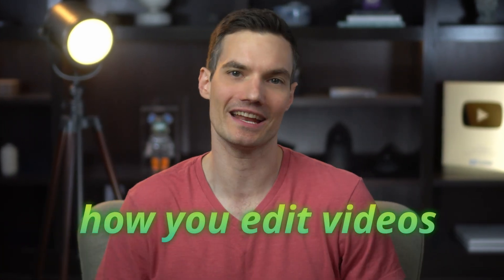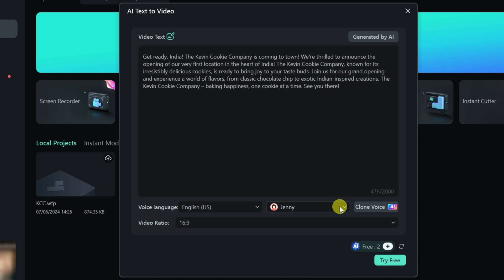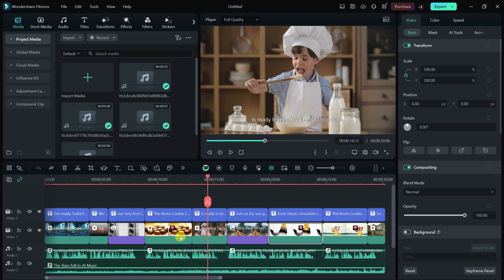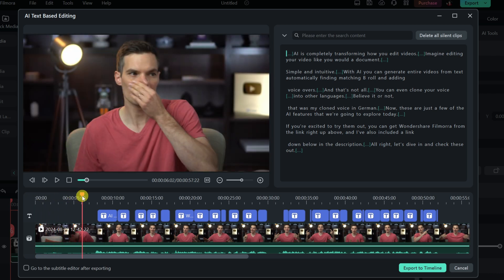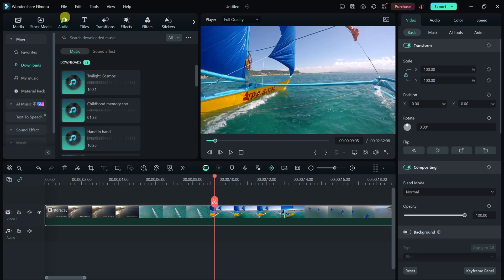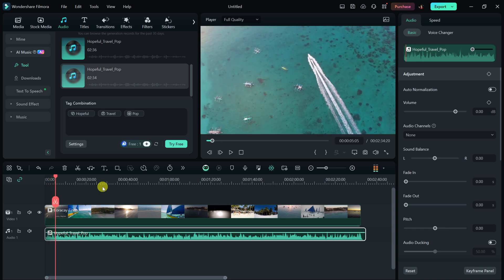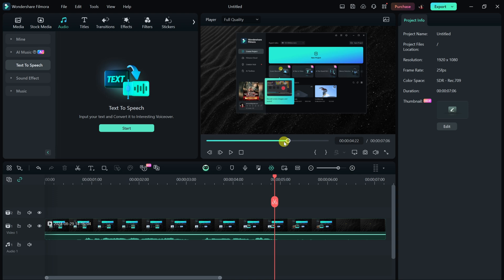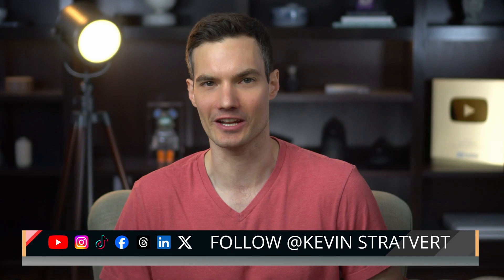Filmora AI Tutorial – Best Editing Tips & Tricks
AI is revolutionizing the way we edit videos, making the process more intuitive and efficient than ever before. In this video, I’ll walk you through five powerful AI features in Wondershare Filmora that can take your video editing skills to the next level.

💡 What You’ll Learn:
- Generate Video from Text: Transform your script into a complete video with matching B-roll and voiceovers in just a few clicks.
- AI Text-Based Editing: Edit your videos like a document, removing unnecessary parts effortlessly.
- Translate Videos with Your Voice: Expand your audience by translating your videos into multiple languages using your own voice.
- AI Voice Cloning: Fix mistakes or add new dialogue without re-recording by cloning your voice.

Whether you're a seasoned editor or just starting out, these AI tools in Filmora will help you create polished, professional videos faster and easier than ever before.

⌚ TIMESTAMPS
00:00 - Introduction to AI in Video Editing
00:46 - AI Feature #1: Generate Video from Text
04:31 - AI Feature #2: AI Text-Based Editing
06:36 - AI Feature #3: Create AI-Generated Music
08: 49- AI Feature #4: Translate Videos with Your Voice
10:14 - AI Feature #5: AI Voice Cloning
12:14 - Wrap up